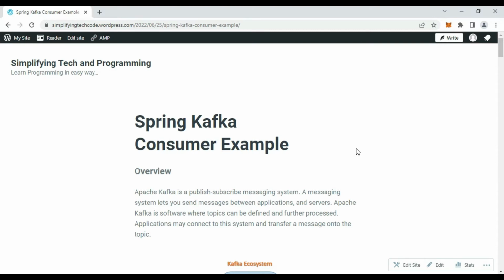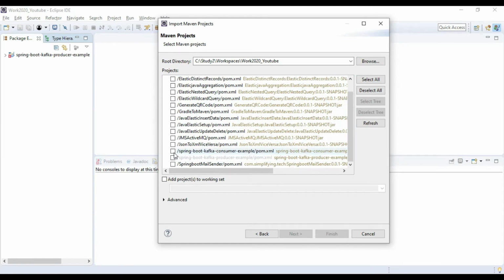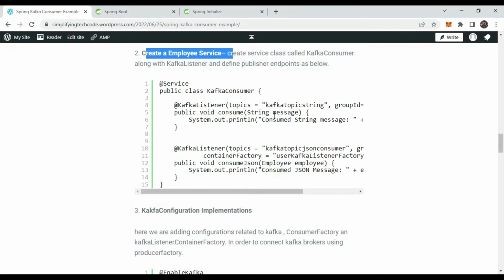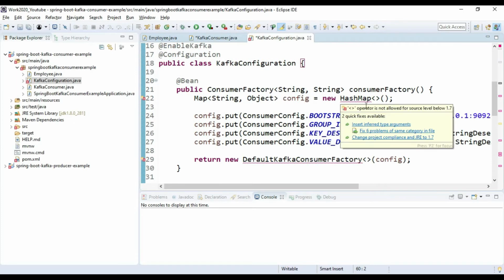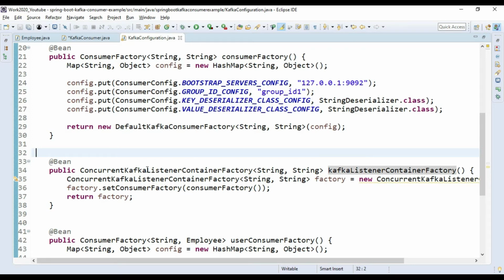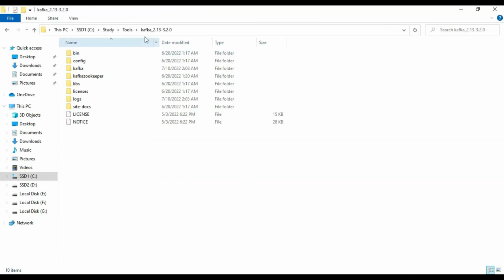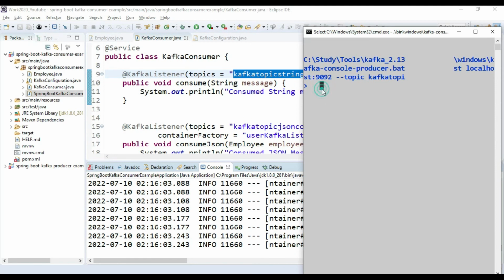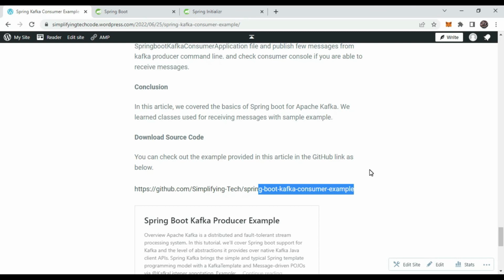Spring Boot Kafka Consumer Example with String & Json Message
This video help you in learning following topics
-- To create a simple Kafka Consumer in Java.
-- To consume a simple and Complex message on a Kafka topic using Spring Boot and Spring Kafka
-- To receive String and Json messages on Kafka topic

In this session, we will see the details about creating a Kafka Consumer in Java. We will consume a String and Json message on a Kafka topic using Spring Boot and Spring Kafka

A messaging system lets you send messages between applications, and servers. Apache Kafka is software where topics can be defined and further processed. Applications may connect to this system and transfer a message onto the topic.

We will be using the latest version Kafka 2.13 and Spring boot 2.6.6, Java 8, Eclipse and maven

If you want to know what is Kafka and how to install apache Kafka then please visit following video.

Elasticsearch how to use wildcard/like query Using Java program
⏲️Time Stamps⏲️
0:30 - Overview
2:05 - Creating producer microservices
14:30 - Starting zookeeper & Kafka
17:55 - Running application and consume messages from kafka
20:00- Json Setup and consume Json messages

Production Credits:

Edited by: Simplifying Tech
Edited with Tool : Filmora 10
Produced by: Simplifying Tech